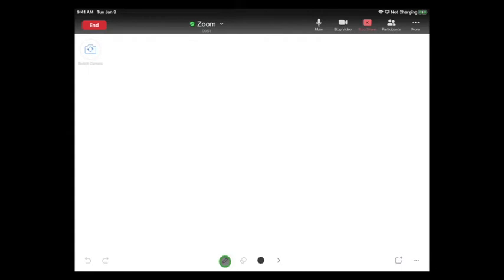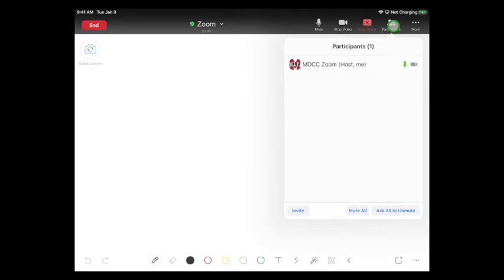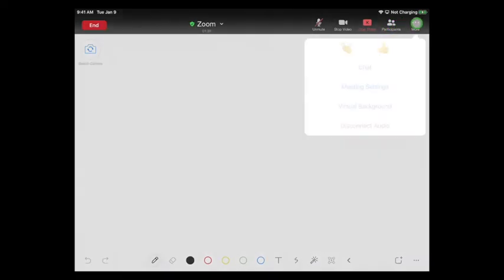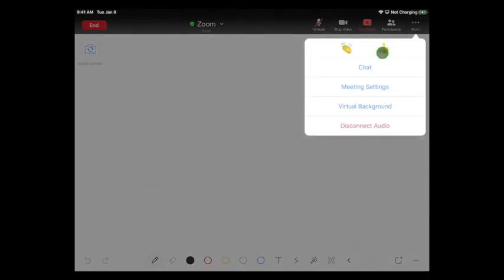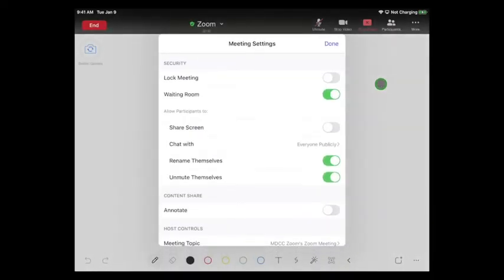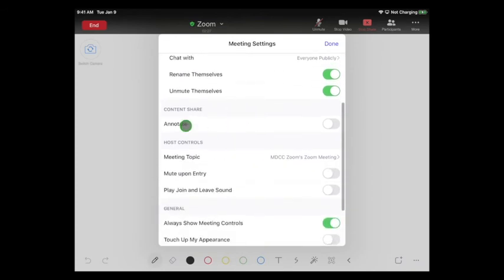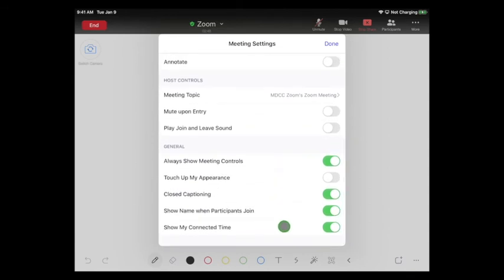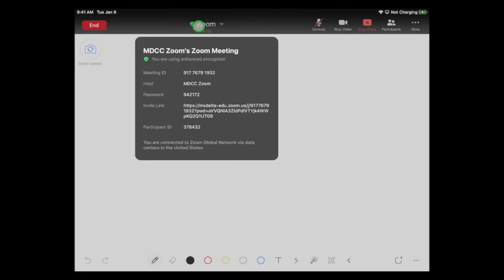Zoom - New Instant Meeting and Controls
Starting a new Instant Meeting and Host Controls within the meeting.